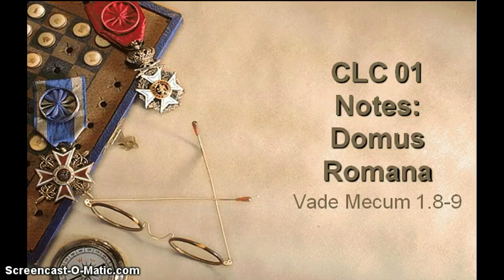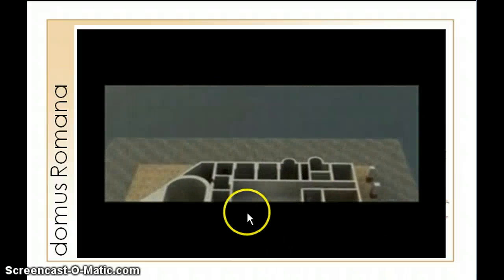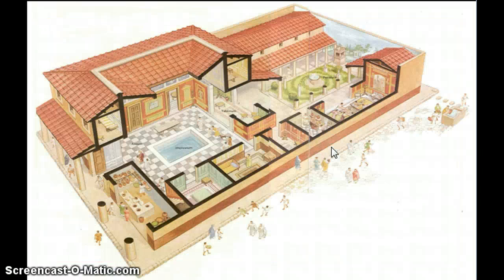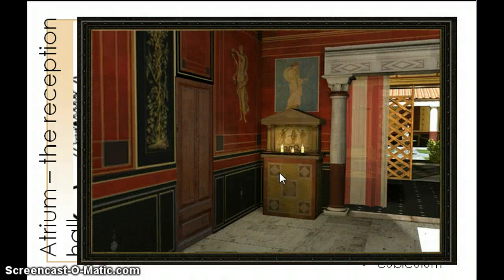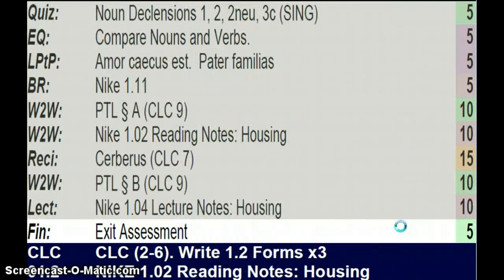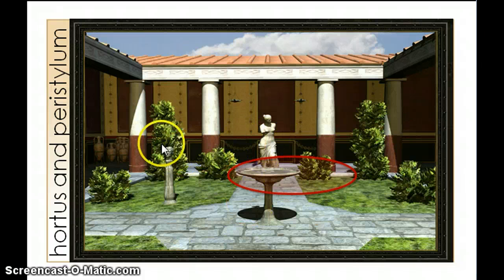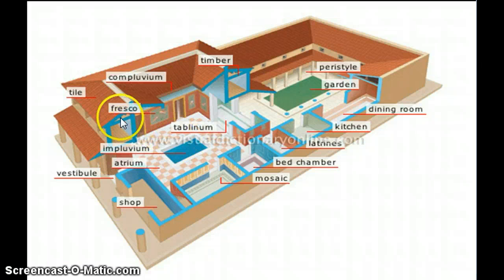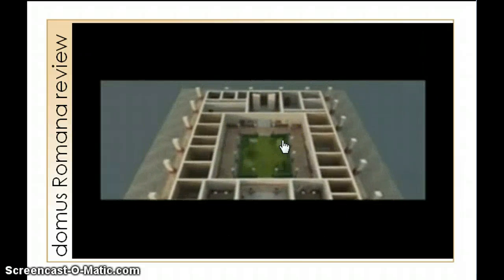CLC 01 Culture Notes EASTER EGG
Last Name, First Initial.  Block.  Put in your comments or question for extra credit.